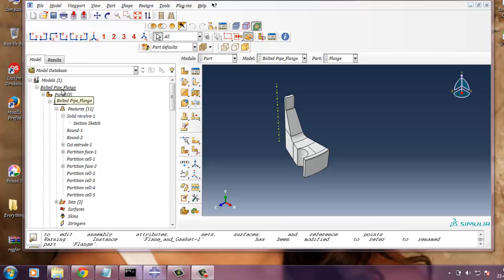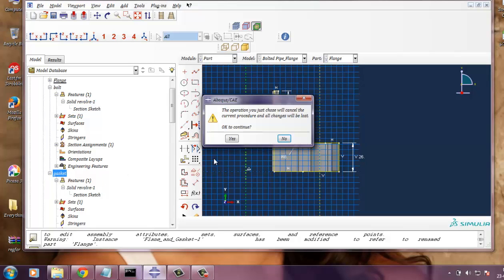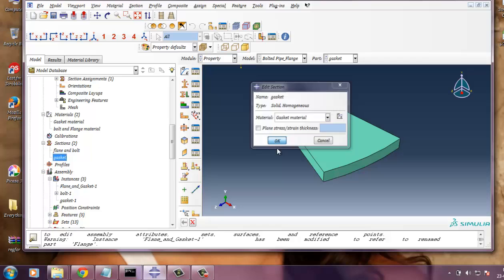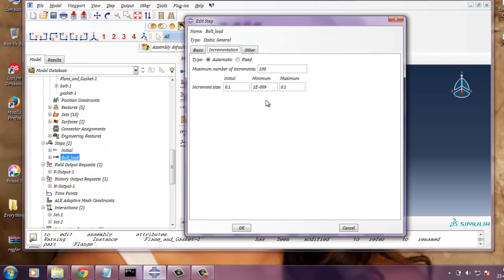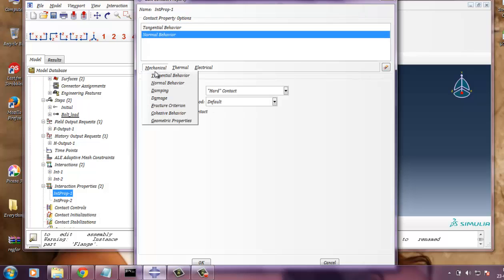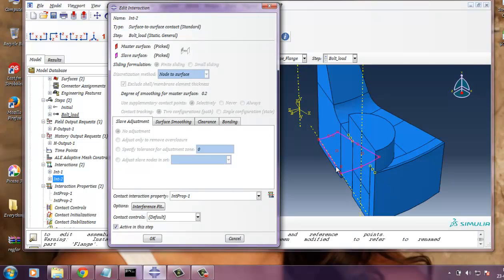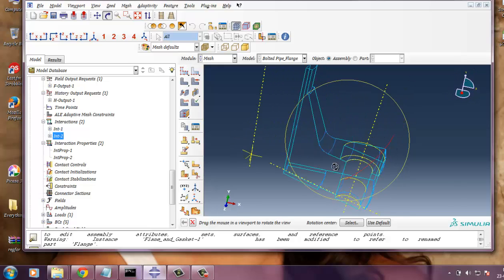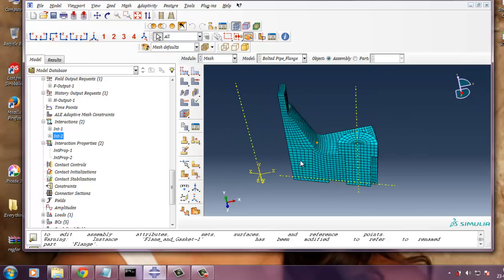Axisymetric analysis of bolt flange pipe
I haven't shown all procedure of modeling because of time constraints.
Model dimensions are given in the ABAQUS tutorial.
Next example will be uploaded shortly.